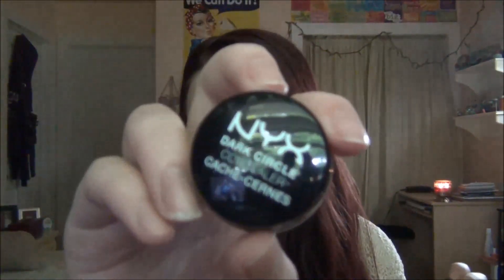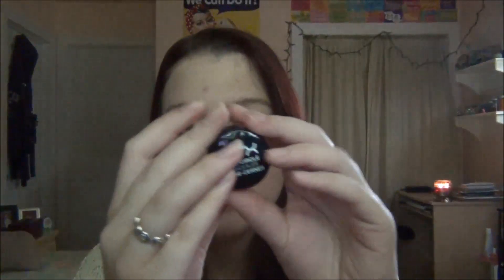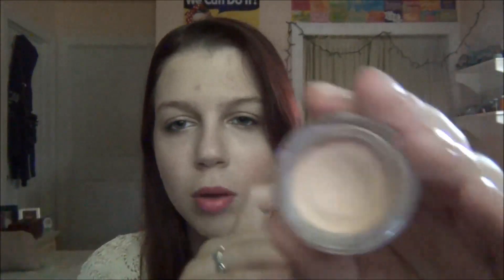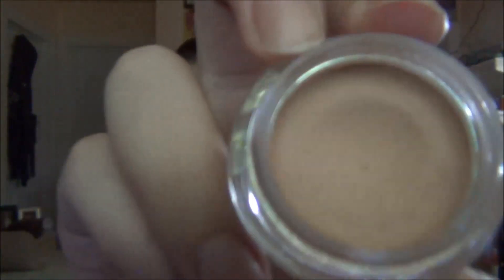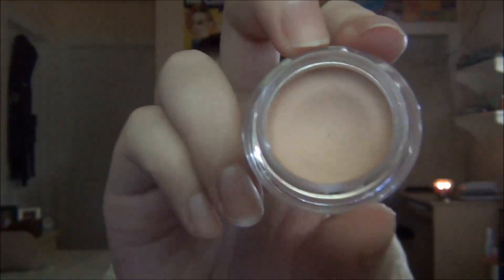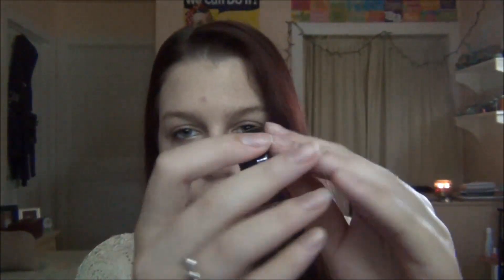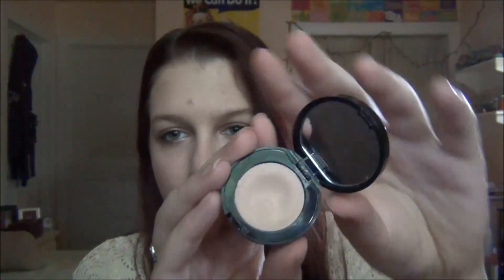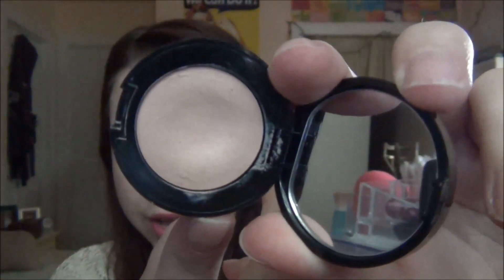Battle Of The Brands: NYX Dark Circle Concealer VS Bobbi Brown Corrector